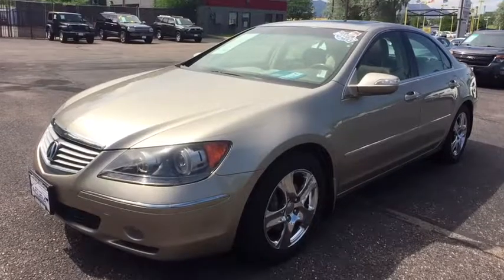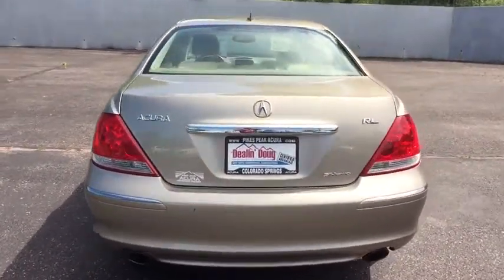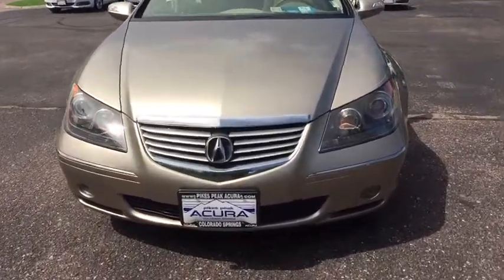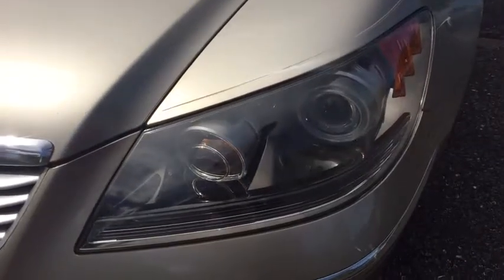2005 Acura RL Monument, Pueblo, Castle Rock, Woodland Park, Colorado Springs, CO 20RX017A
Desert Mist Metallic  2005 Acura RL available in Colorado Springs, CO at Pikes Peak Acura. Servicing the Monument, Pueblo, Castle Rock, Woodland Park, CO area.

Recent Arrival! CARFAX One-Owner. Clean CARFAX.
3.5 liter V6 SOHC engine, 300 hp horsepower, 4 Doors, 4-wheel ABS brakes, 8-way power adjustable drivers seat, Air conditioning with dual zone climate control, All-wheel drive, Audio controls on steering wheel, Automatic Transmission, Bluetooth, Clock - In-dash, Cruise control, Driver memory seats, External temperature display, Front fog/driving lights, Fuel economy EPA highway (mpg): 26 and EPA city (mpg): 18, Head airbags - Curtain 1st and 2nd row, Heated drivers seat, Heated passenger seat, Leather seats, Memory settings for 2 drivers, Multi-function remote - Trunk/hatch/door/tailgatewindowssunroof/convertible roof, Navigation system - With voice activation, Overhead console - Mini, Passenger Airbag, Power heated mirrors, Power windows with 4 one-touch, Remote power door locks, Remote window operation, Stability control, Sunroof - Express open/close glass, Tachometer, Tilt and telescopic steering wheel, Traction control - ABS and driveline, Transmission controls on steering wheel - Gear shift controls, Trip computer, Universal remote transmitter, Xenon headlights